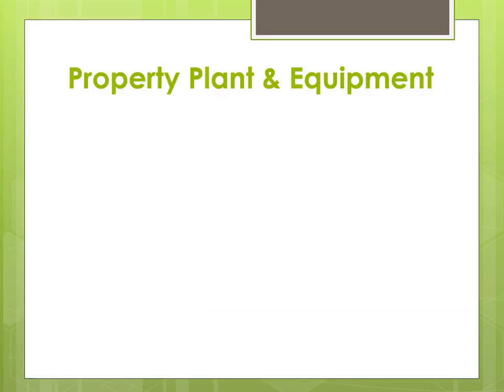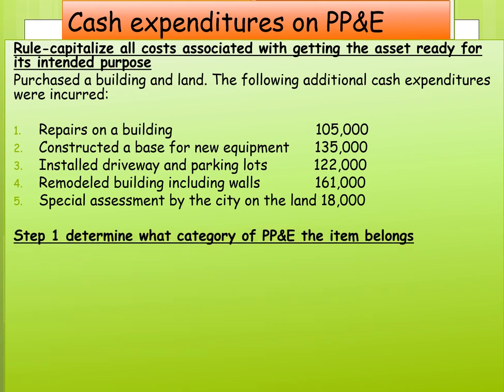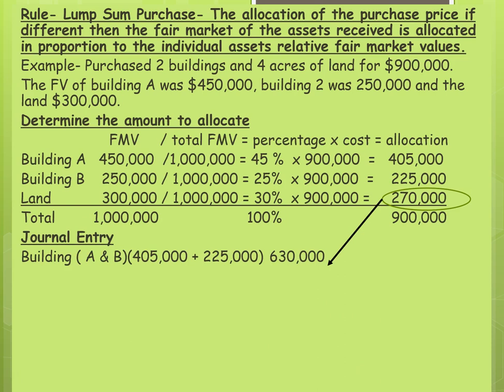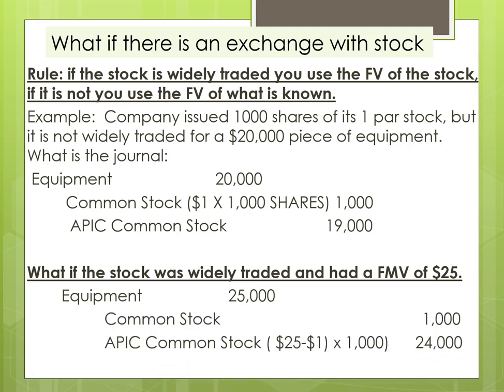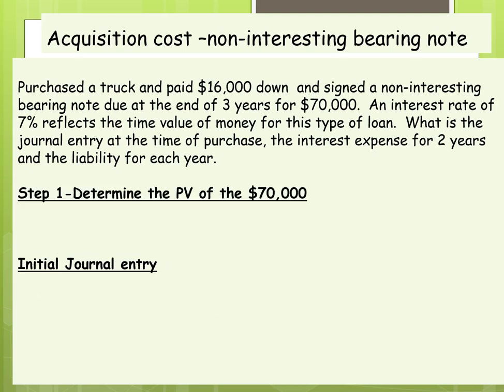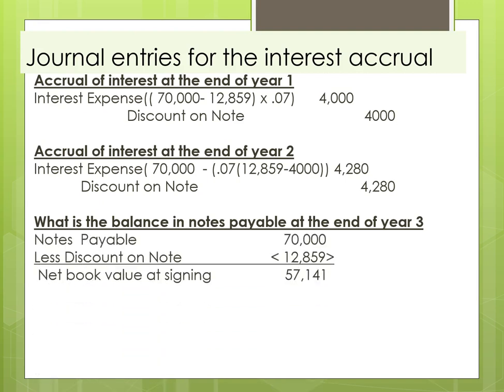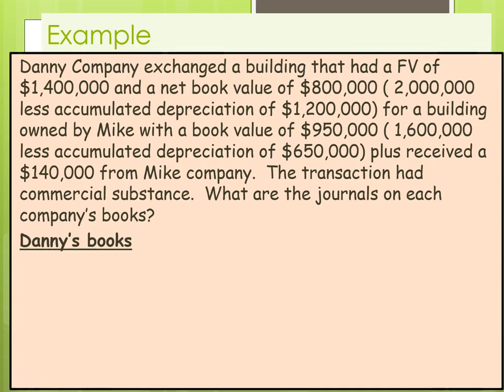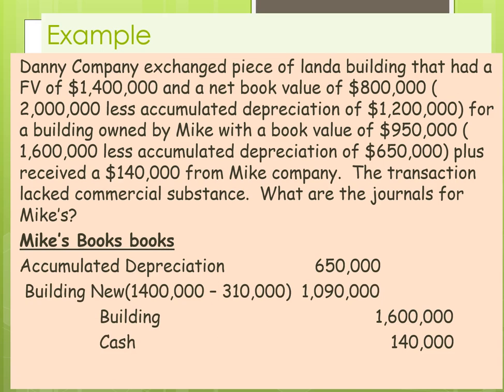Chp10 part1 costing tangible assets